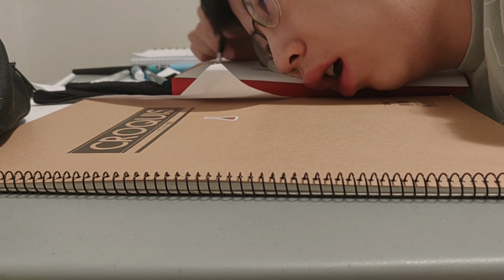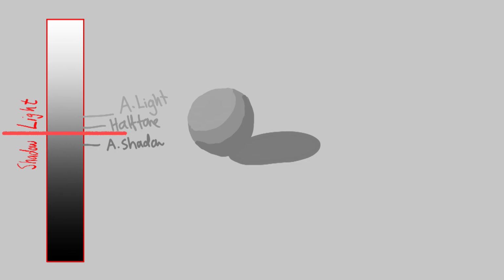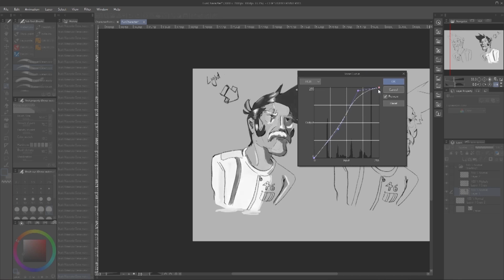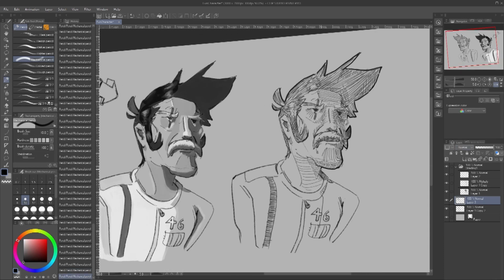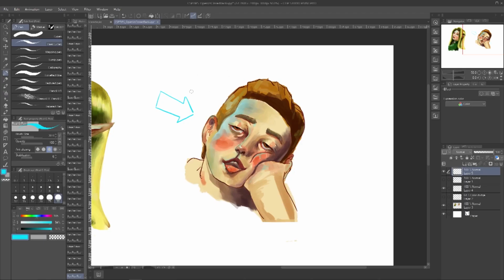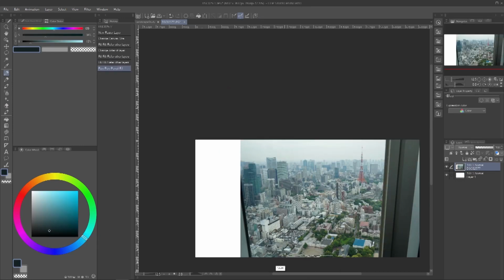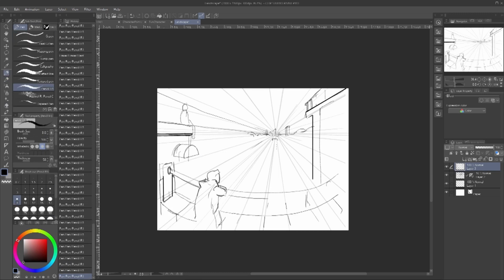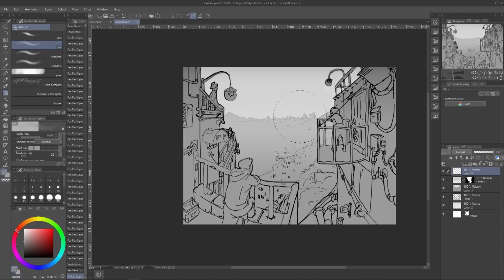Shading Techniques for Characters and Landscapes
Shading techniques for characters and landscapes in Clip Studio Paint, I will review basic lighting and then give tips for shading characters with solid shapes and line shading. Then we will talk about basic atmospheric perspective in terms of value and some techniques to show easily hint at atmospheric perspective. This is for the Clip Studio Paint TIPS contest.

I hope you learn something new from the video, thanks!

...Hopefully you enjoy my little sketches within and they aren't too awkward lol.